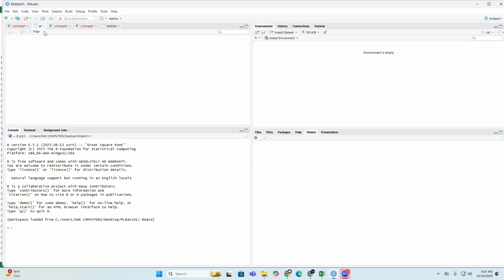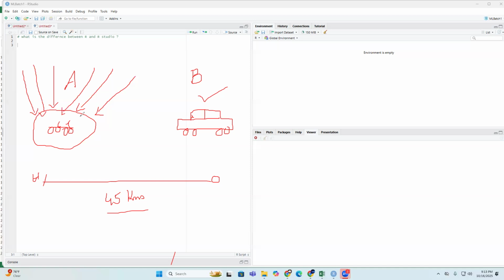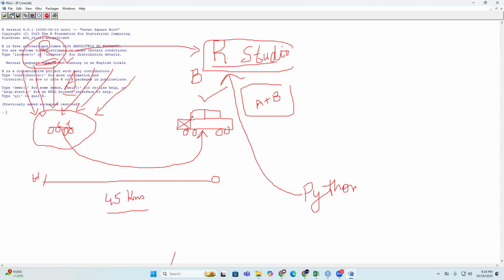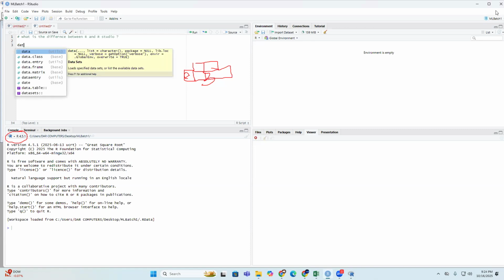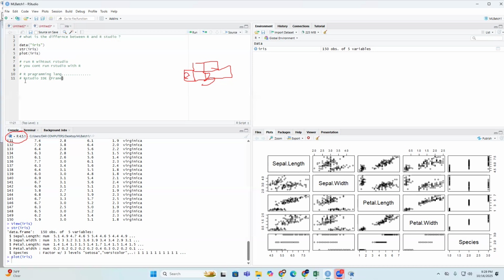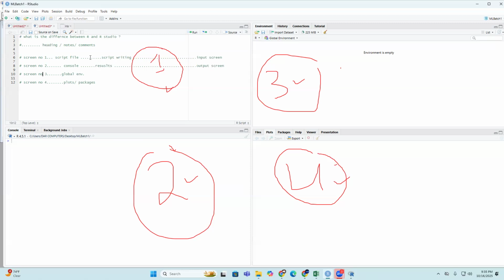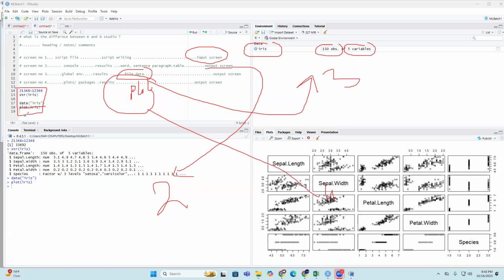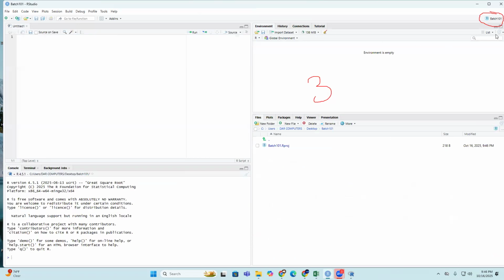Difference between R and R studio Batch 102